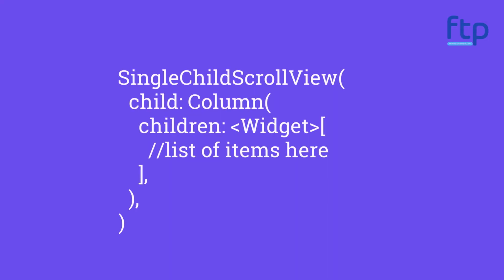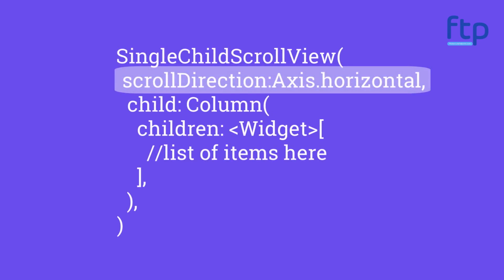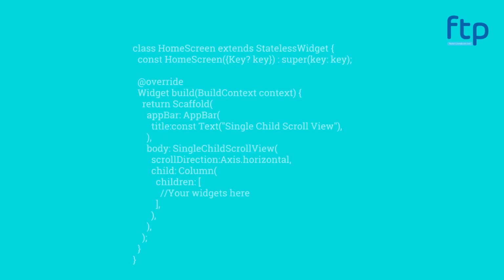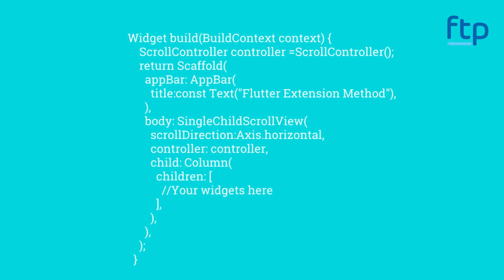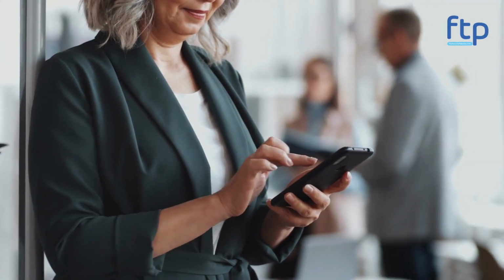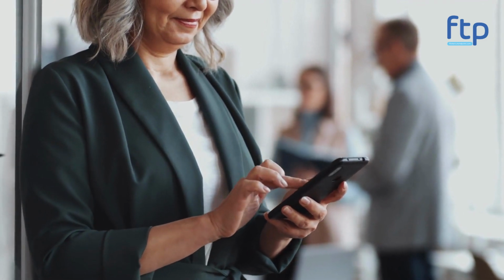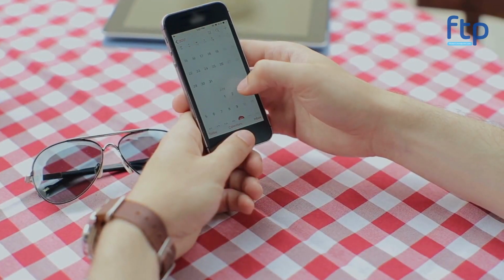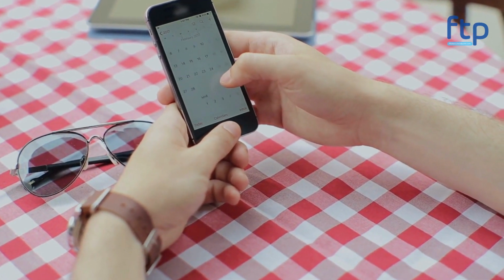Discover How to Unlock the Power of SingleChildScrollView in Flutter! | Flutter Tutorial Point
SingleChildScrollView Flutter | How to use SingleChildScrollView in Flutter | Flutter Tutorial Point

In Flutter, a SingleChildScrollView is a widget that is used to scroll a single child within a view. It's often used when you have a small amount of content that needs to be scrollable, such as a list of items or a single paragraph of text.

The SingleChildScrollView widget takes a child property, which is the widget that will be scrolled, and a scrollDirection property, which determines whether the child can be scrolled horizontally or vertically.